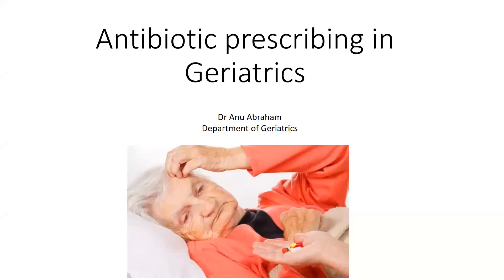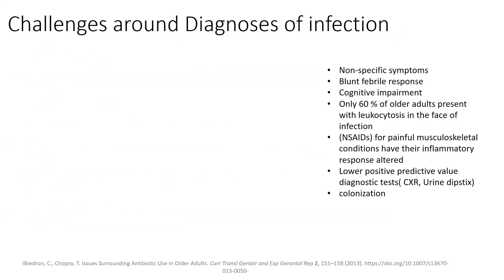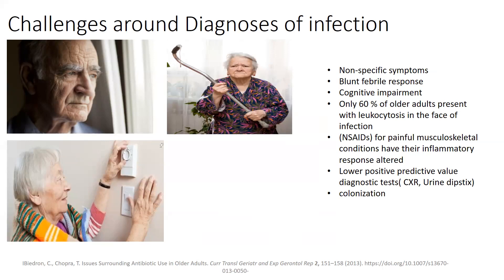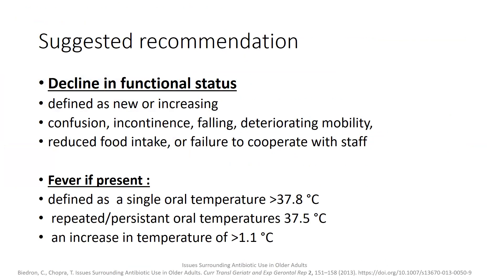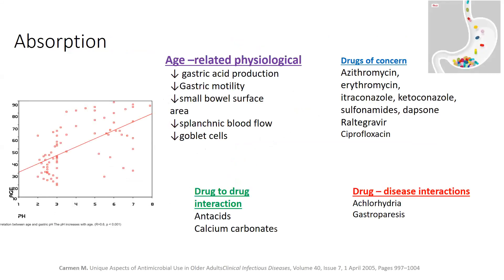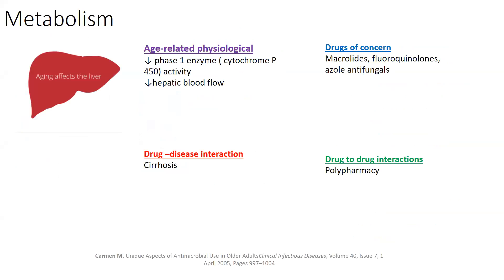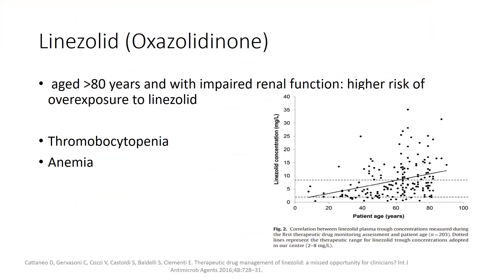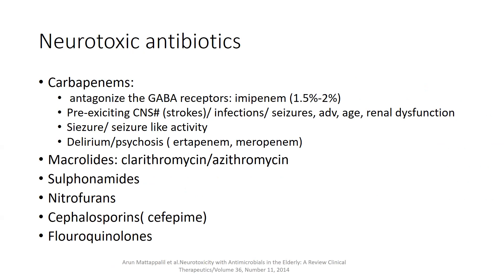Antibiotic Prescribing in Geriatrics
Internal Medicine Masterclass - Antimicrobial Stewardship
Presenter: Dr Anu Abraham (Physician & Geriatrician, Department of Internal Medicine, Charlotte Maxeke Johannesburg Academic Hospital, and University of the Witwatersrand)